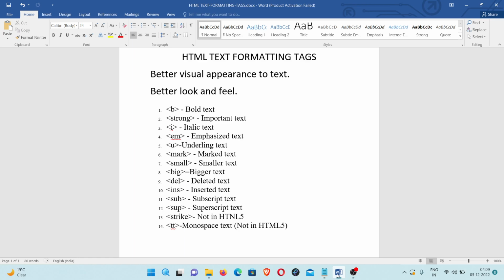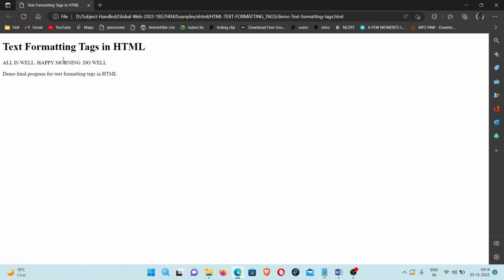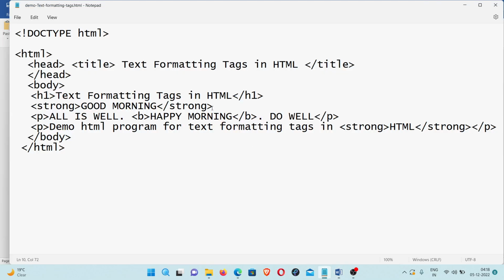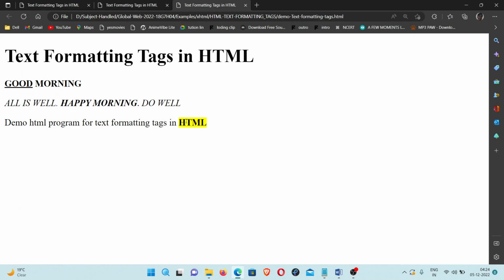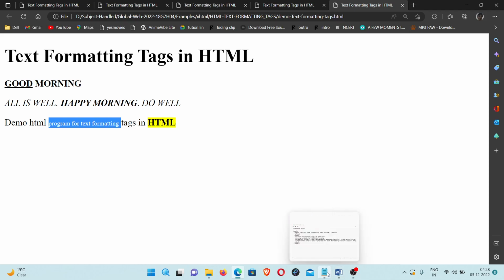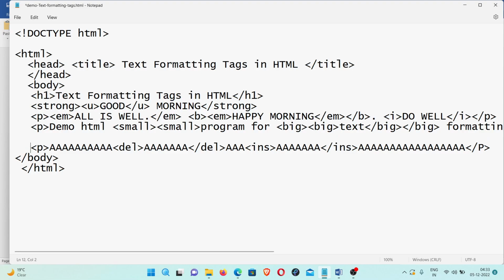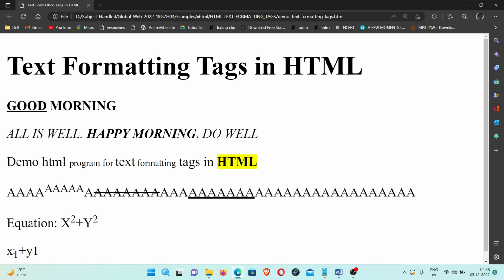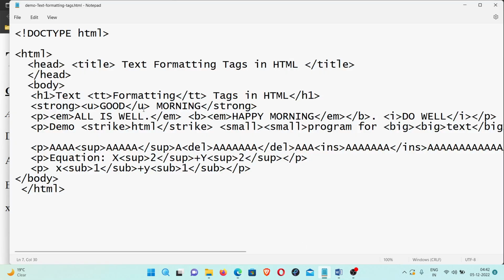HTML TEXT FORMATTING TAGS #5 5 12 2022